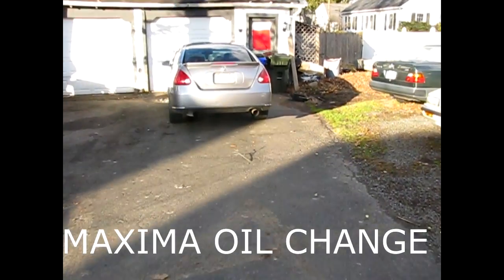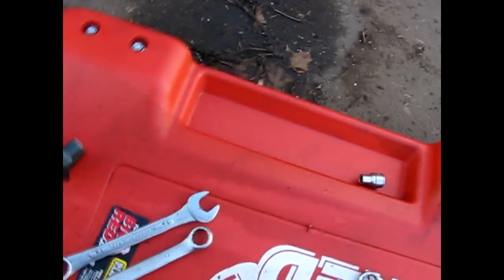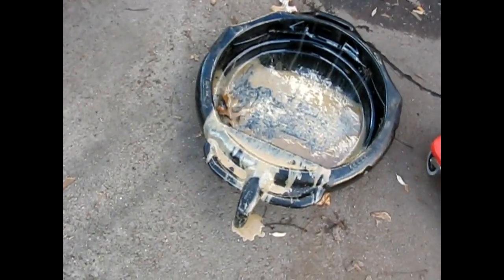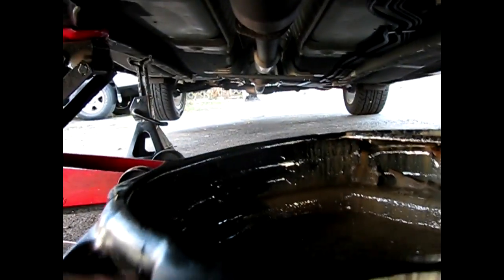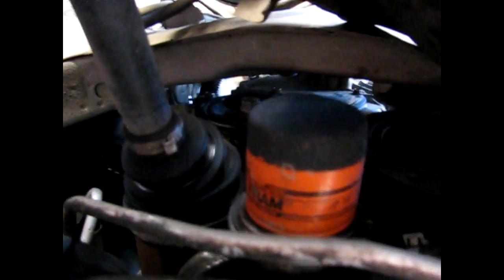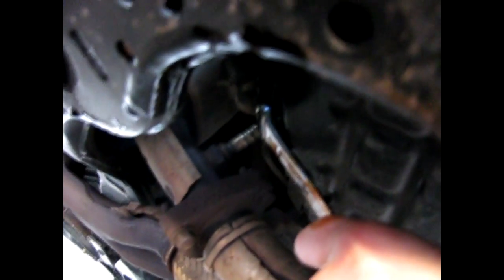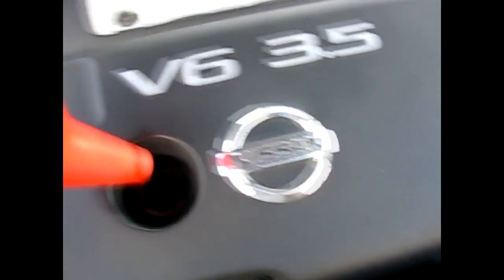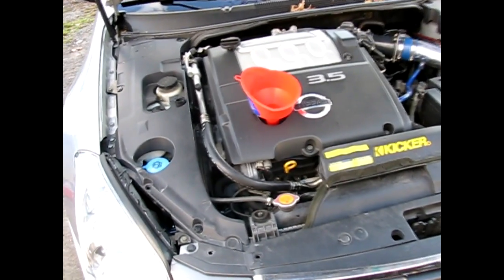Nissan Maxima Oil Change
How to change oil in maxima vq30 and vq35 engines sorry if it didnt make sense lol just made it real fast while i was changing oil